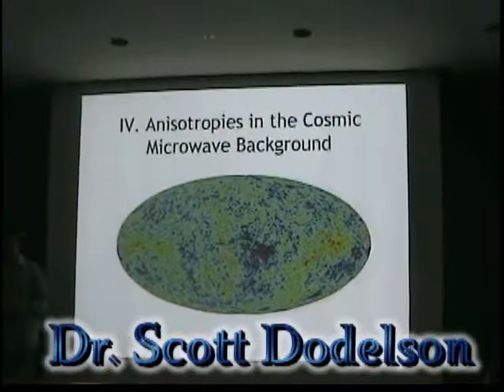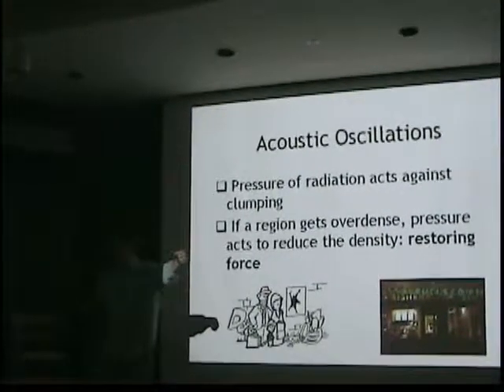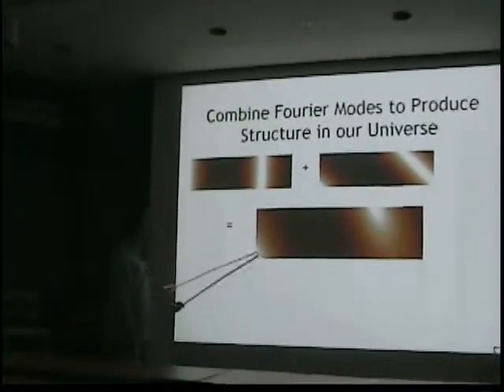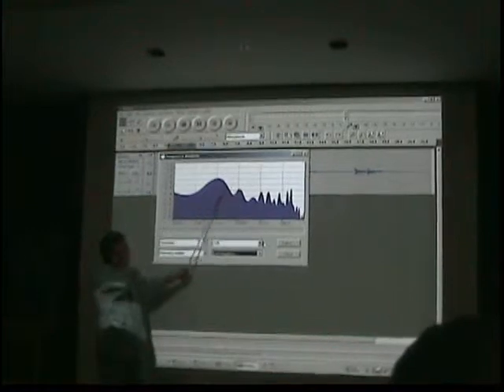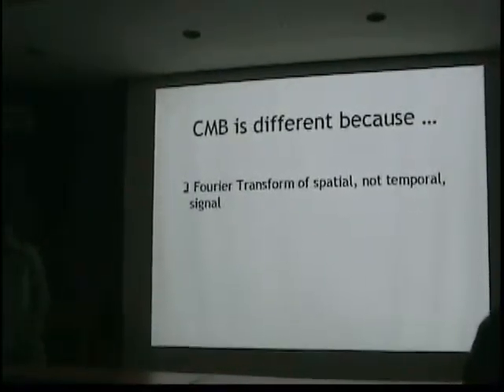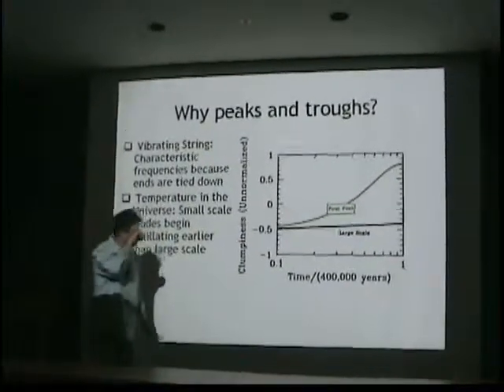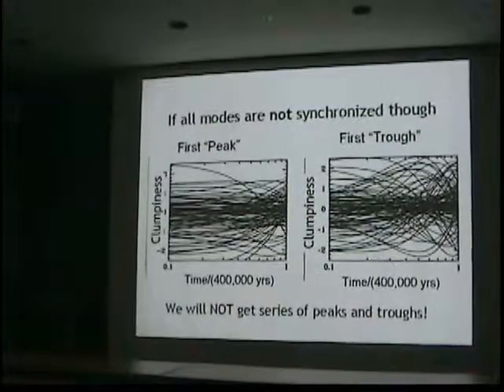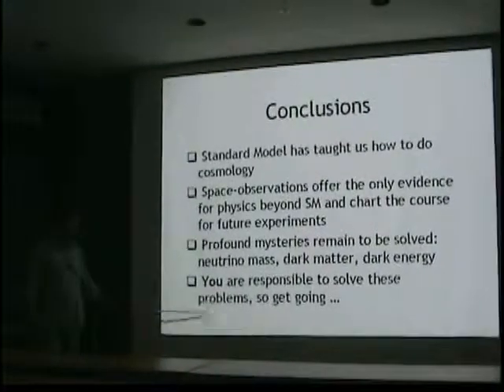Anisotropies in Cosmic Microwave Background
Dr. Scott Dodelson discusses the similarities between a C-note on an Ukulele and Cosmic Microwave Background Radiation.